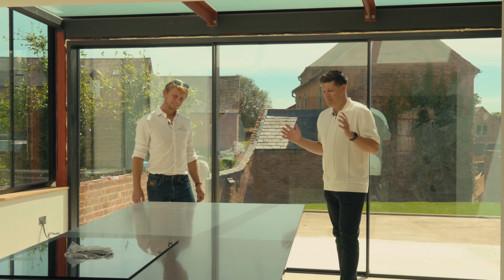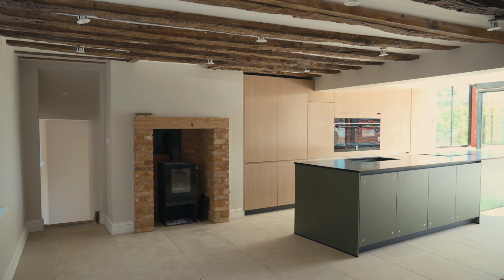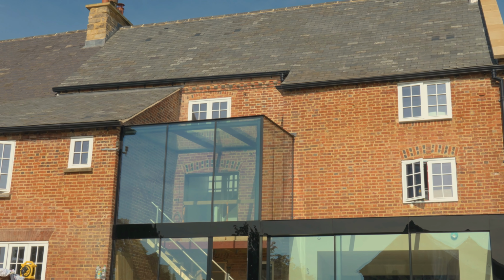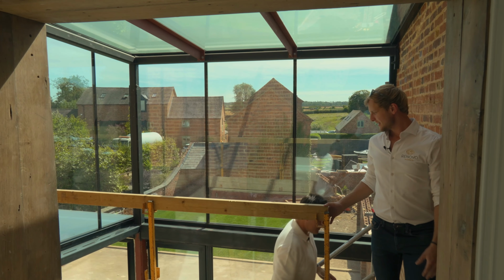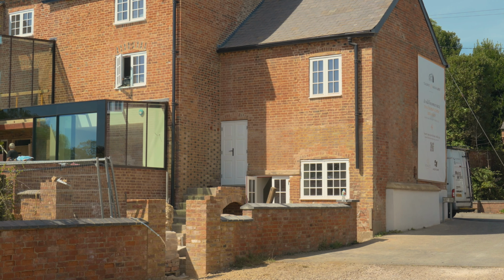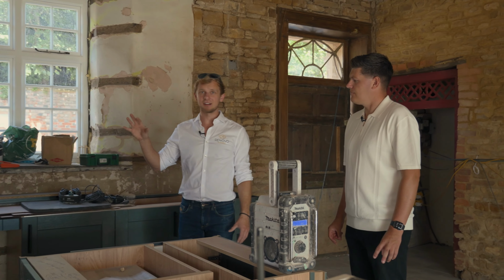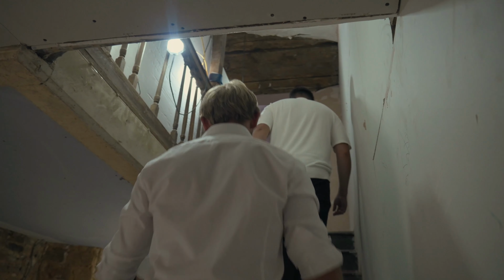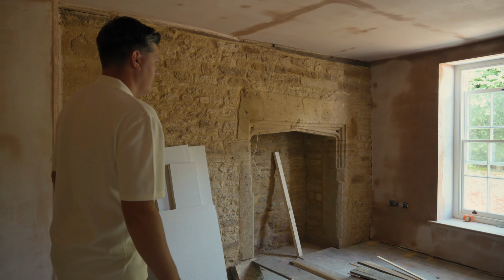On Site at Talbot and Granary with The Hortons Studio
Check out this awesome informational site video from The Hortons Studio, with great endorsements of our glazing

Talbot and Granary's new glazing includes:

Invisio Glass Box and Roof Glazing

Sieger Slim Sliding Door

Sieger Casement Window and Fixed Sidelight

All with solar control coating